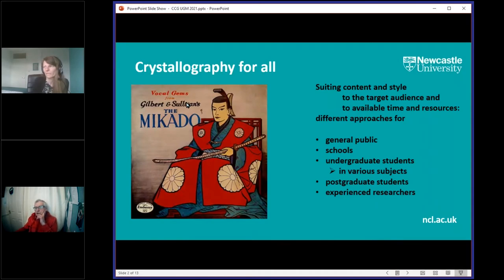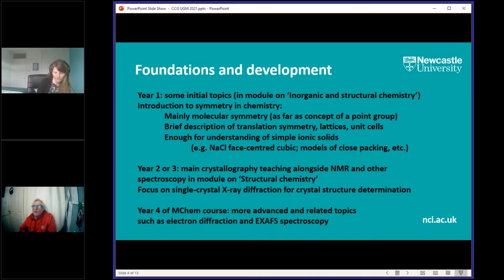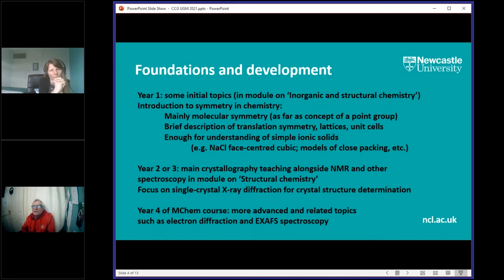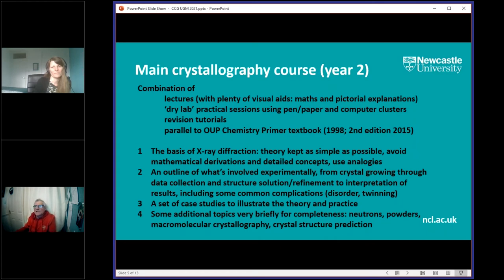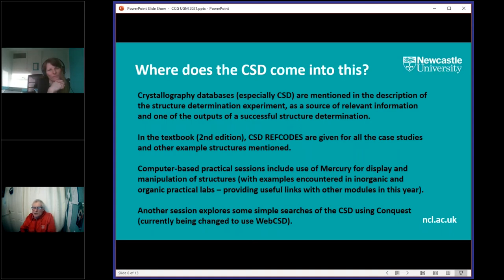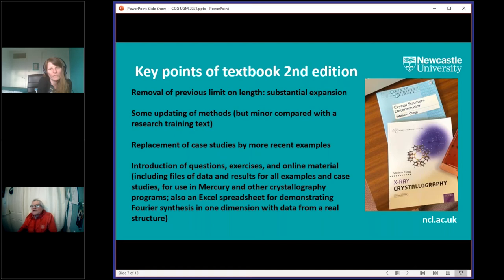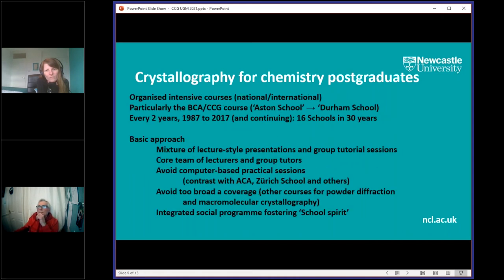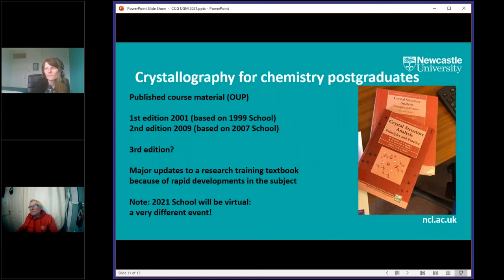Bill Clegg - Teaching Crystallography to Chemistry Undergraduates and Postgraduates - CSD Educators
Professor Emeritus Bill Clegg presents on his experiences from teaching crystallography to chemistry undergraduates and postgraduates at the CCDC Educators virtual meeting 2021.